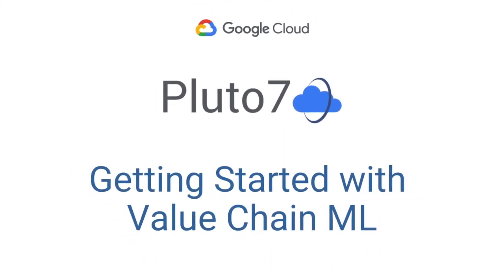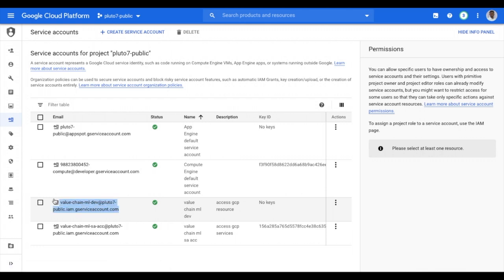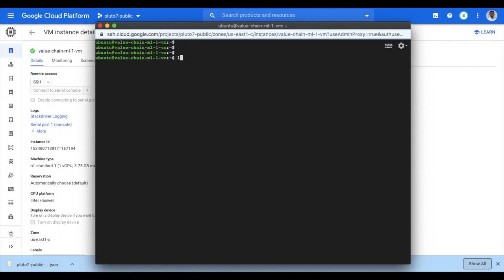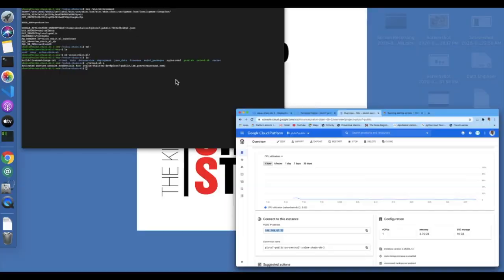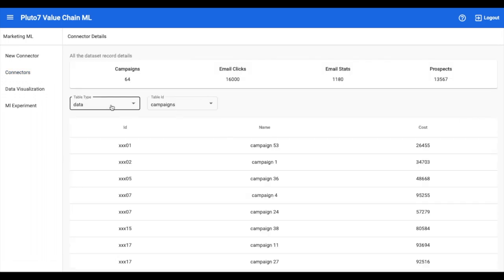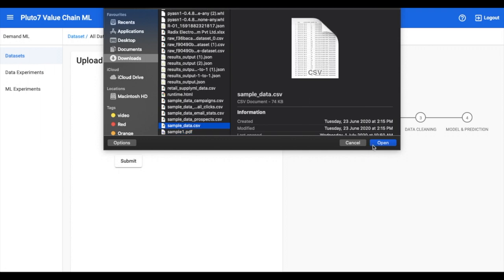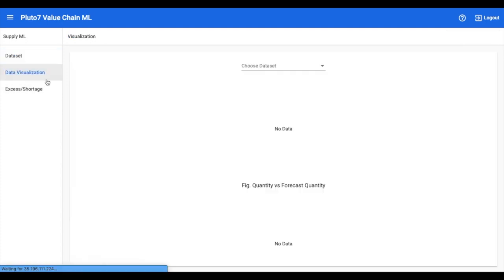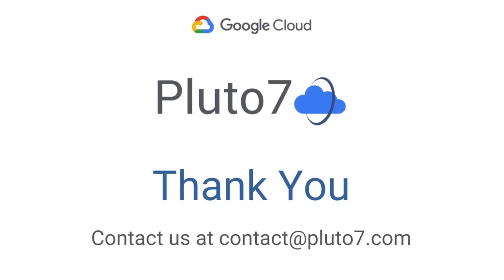Value Chain application demo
Value Chain ML is a comprehensive solution that is built on the Google Cloud Platform. It intelligently connects unrelated functions of business, starting from procurement to production, and from marketing to after-sales services.

In this video, you will learn how to launch Value Chain ML Solution.

Pluto7 is an Artificial Intelligence (“AI”), Machine Learning (“ML”) and Data Analytics Services Company with domain expertise in retail, supply chain, manufacturing, hi-tech, automotive, and healthcare providing innovative business solutions to its customers on the Google Cloud Platform (“GCP”)